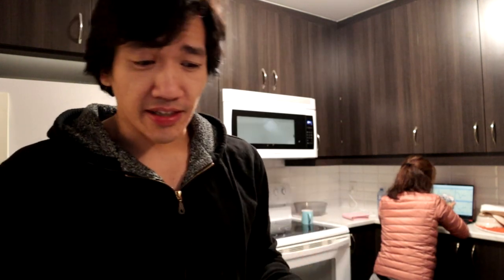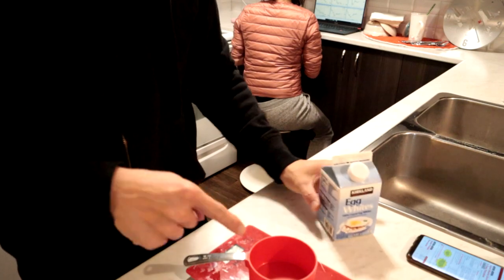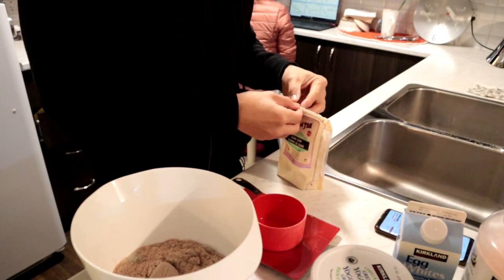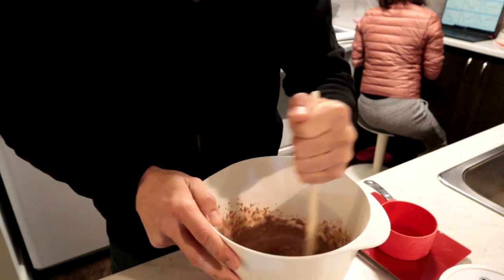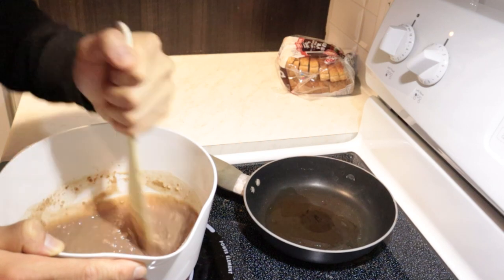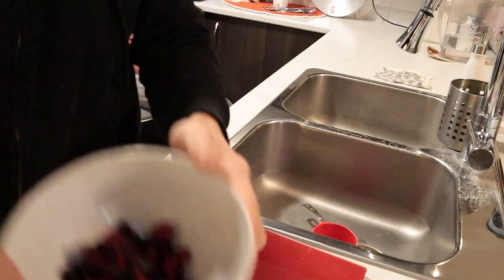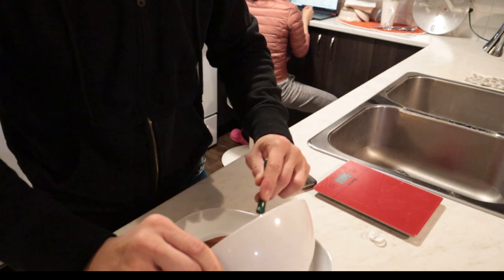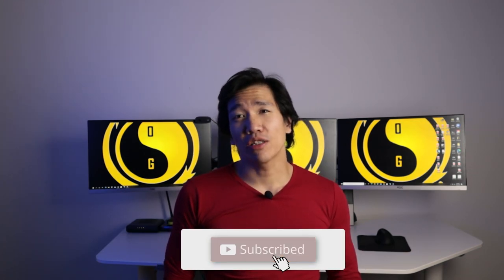Hyper Protein Pancake (For Busy Guys Who Don't Cook Good)